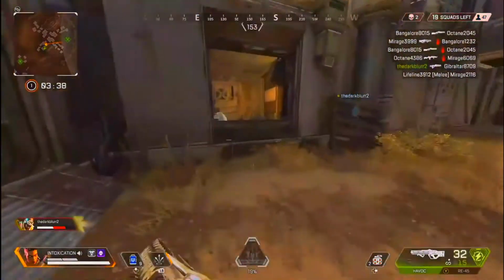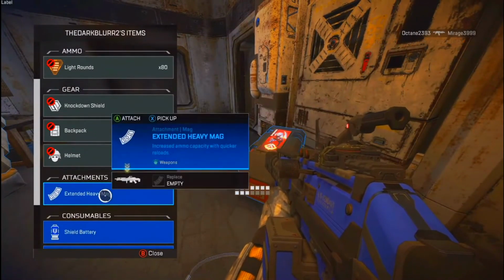MASTER THE HAVOC RIFLE BY LEARNING THESE SECRET TIPS!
Master the havoc rifle by using these tips.

medias:
Xbox Gamertag: LNTOXLCATLON